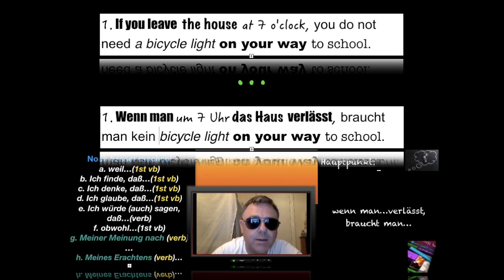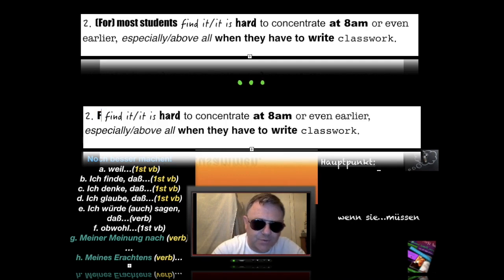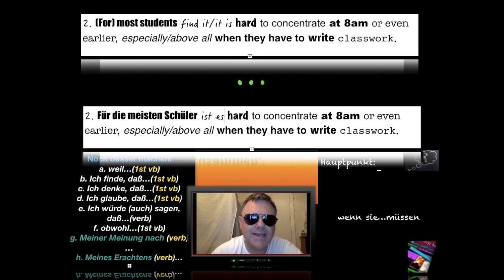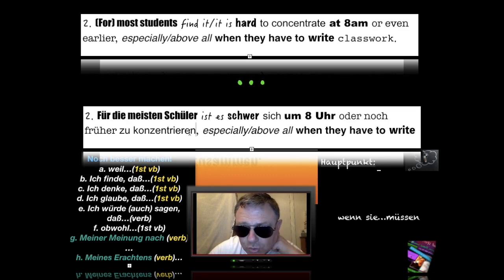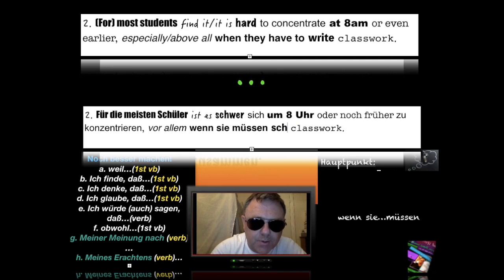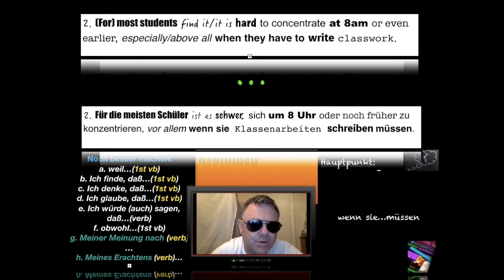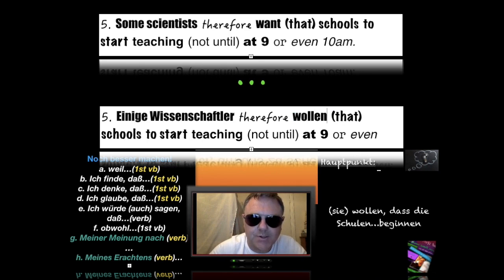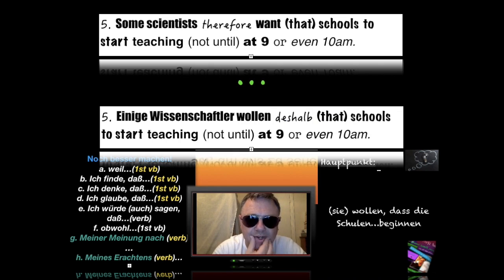New GCSE 9 1 Ge 10 1F IMV mp4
German structure